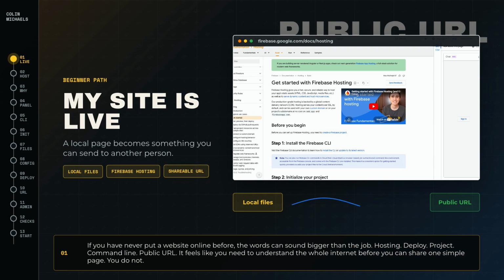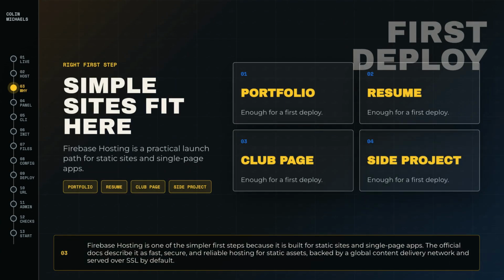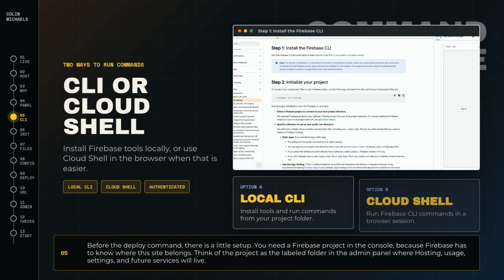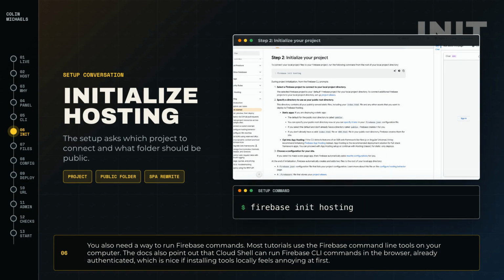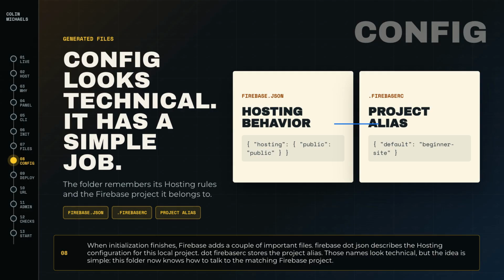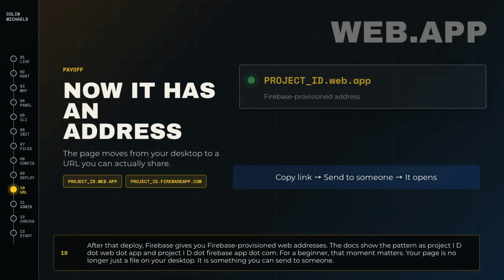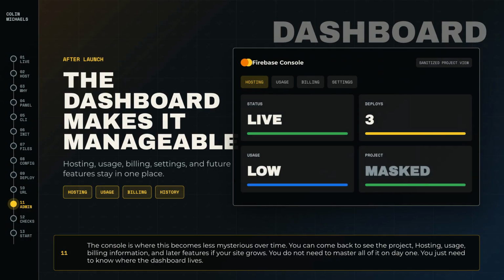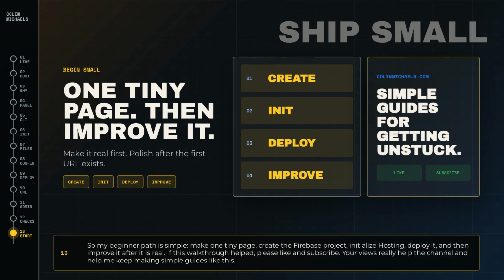How to Put Your First Web Page Online with Firebase Hosting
A friendly beginner walkthrough for publishing a personal website with Firebase Hosting, buying a domain, pointing DNS, and understanding what deploy actually means.

putting a website online sounds like one of those things that should require a secret handshake, three expensive subscriptions, and somebody named Brad who "knows servers."

It really does not.

For a first personal site, the shape can be much simpler: make one page, put it on Firebase Hosting, get a public URL, and later point a domain name at it. That is enough to go from "I have files on my computer" to "other people can open my site."